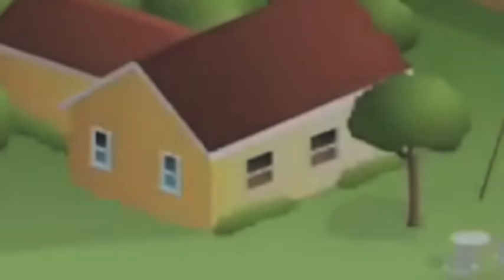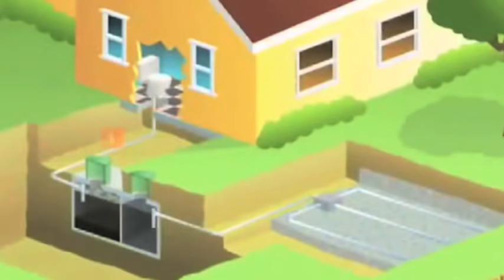Watch How Septic Systems Fail and How To Restore Them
Biomat causes of over 95% of septic system failures.  Learn how septic systems fail, and how to restore it quickly, simply, and inexpensively.